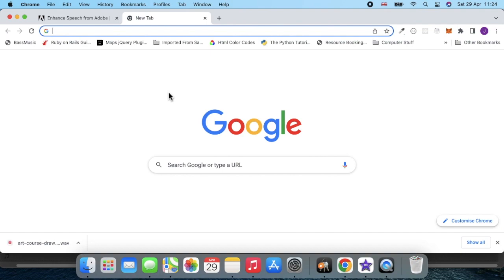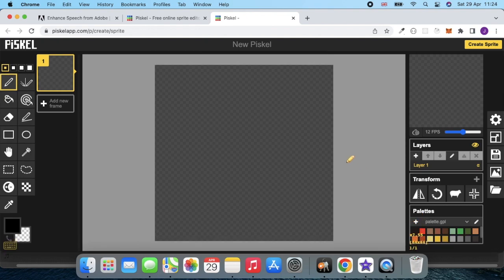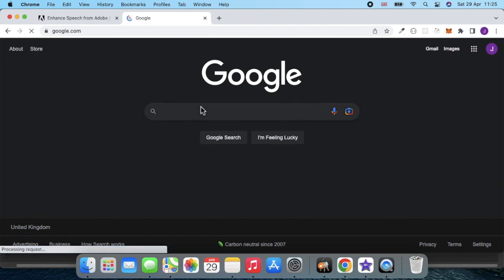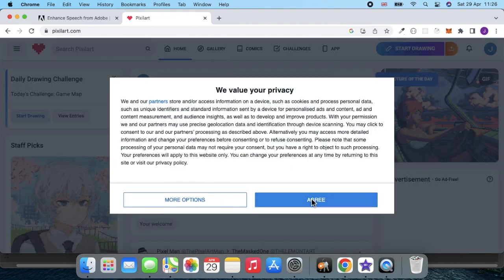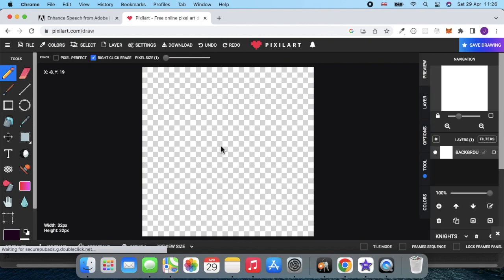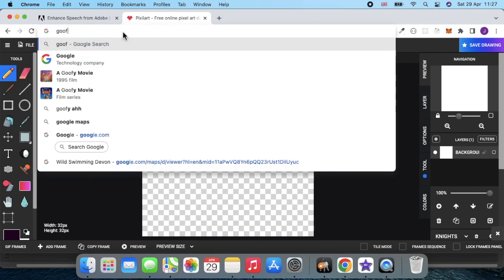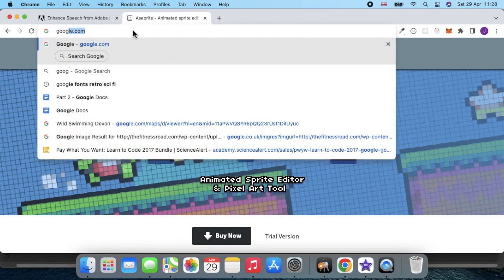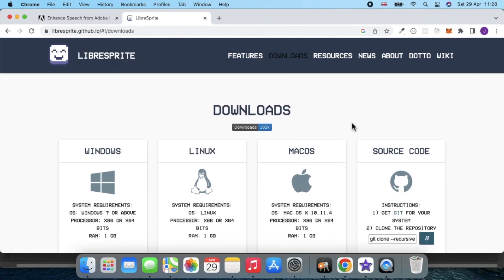Beginner Pixel Art Course ep:1 Tools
Part of the Robot Miner: Solo indie game dev for beginners series.